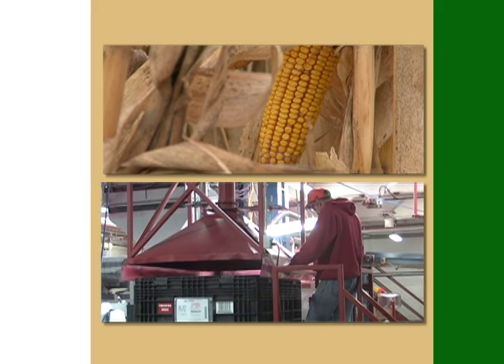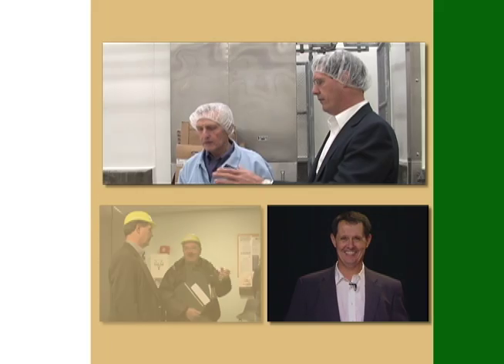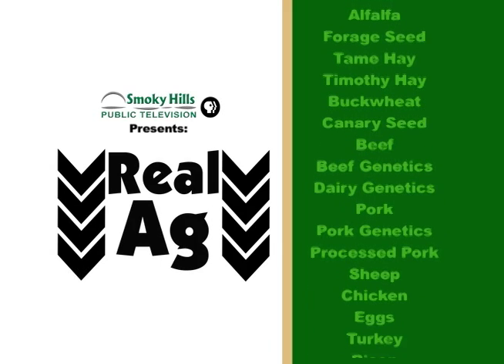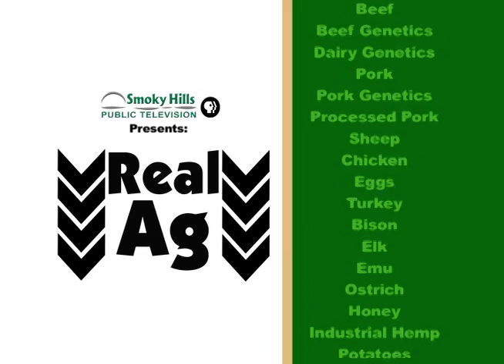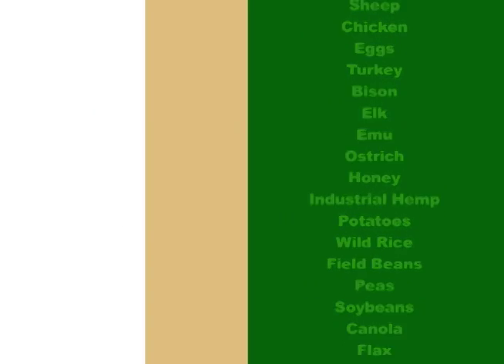Real Ag 106: Reliable Wheat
Real Ag: Episode 106
Food production is complex; politics, science, cultural trends and emerging technologies can have a huge impact of the things we eat. Real Ag is here to dispel all the myths and misconceptions surrounding agriculture and food production. Join host Kyle Bauer as we talk to the real producers, politicians and scientists in charge of keeping your food safe.

Reliable Wheat
Wheat plays a huge part in the American economy. But a good crop takes more than a little sunshine and rain. Real Ag looks into the obstacles farmers face each year and what makes wheat such a staple of the American heartland